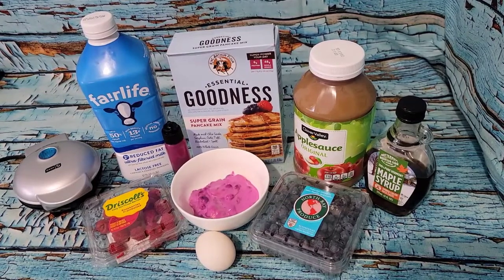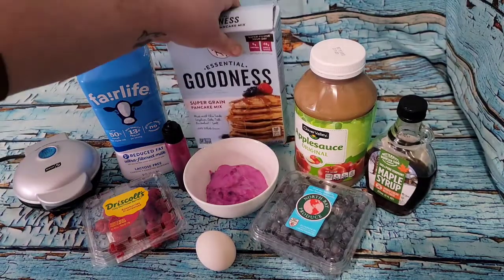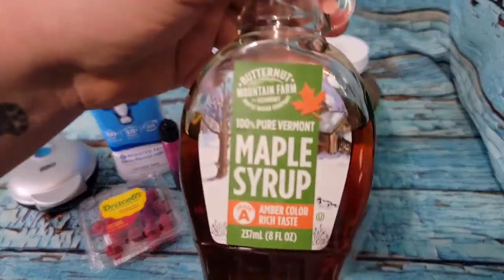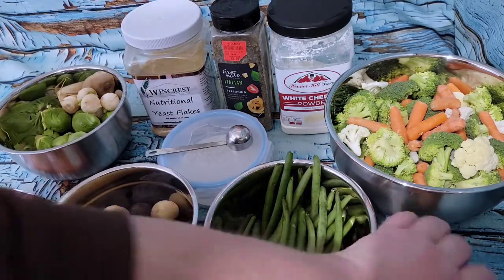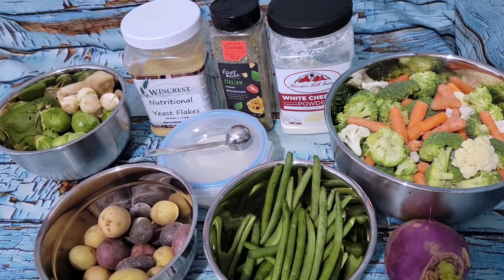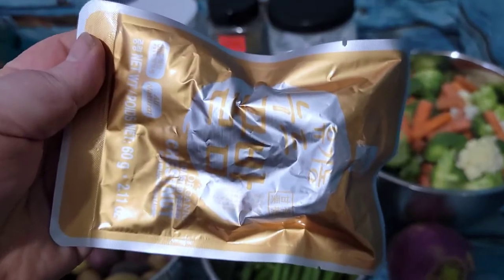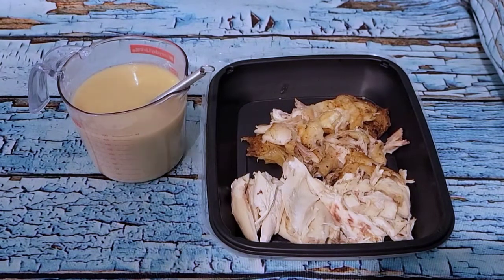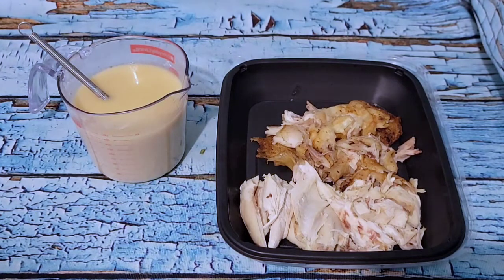🍎 WHAT I'M EATING TO LOSE 150LBS | 🥞 BERRY YOGURT WAFFLES | 🐦 CORNISH HEN & VEGGIES | 🥣 CHILI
DAILY MEAL HIGHLIGHTS
🌞 Good morning 🌞 gentle friends!
Let's get this day started...

🎯 2022 HEALTH GOAL
🍎 WHOLE FOOD REFOCUS
🧟‍♀️ NO FUNKY FOOD FRANKENCHEMICALS
[I am doing Calorie Command - to get accurate points/BITES for your plan - you would need to build a recipe for anything you wanted, with any omissions / substitutions / specific brands used]

🍎 My What I Eat in a Day Losing 150lbs videos, recipe cards, product ingredient information, grocery hauls, food finds, weigh ins and any added extras are all on my blog.

🥞  BERRY YOGURT WAFFLE STACK
▪️@kingarthurbaking Super Grain Pancake Mix
▪️2% Milk
▪️Egg Yolk
▪️Applesauce (oil replacement)
Cooked in @bydash Mini Waffle Iron

▪️Leftover Yogurt Bowl from last night
▪️Raspberries
▪️Blueberries
▪️Dragonfruit Freeze Dried Food Powder
▪️100% Vermont Maple Syrup

💛💛💛💛🤍  4/5
🍎 CALORIES - 634

🥦 SHEET PAN ROASTED VEGETABLES
[4 servings]
Preheat oven to 400°.  Chop veggies as needed, toss in a bit of oil or spray with cooking spray.  Season as you like.

▪️Baby Potatoes (Gold/Red/Purple)
(Italian Seasoning, Thyme, Rosemary)
▪️Cauliflower
▪️Carrots
(Dry Ranch Mix)
♨️ Baked 40min

▪️ Green Beans
(Nutritional Yeast)
▪️Brussel Sprouts
(Italian Seasoning / White Cheddar Powder)
▪️Baby Turnips
▪️Peeled Roasted Chestnuts
♨️ Baked 20min

💛💛💛💛🤍  4/5
🍎 CALORIES - 240

See the blog for lots of resources, links, times, temps and cooking tips.

🐦 CORNISH HEN w GRAVY & ROASTED VEGGIES
▪️Cornish Hen (see yesterdays blog)
▪️Roasted Vegetables (above)

🐓 5 MIN / 5 INGREDIENT CHICKEN GRAVY (64cal)
Yesterday I cooked a whole Cornish Hen in my Smart Cooker / Instant Pot and I knew I wanted a nice rich gravy to go with it.

Using these recipes for inspiration - I had a delicious gravy in no time!

▪️1tbsp Cornstarch
▪️1tbsp Flour
▪️1tbsp Dijon Mustard

I dissolved everything together in hot water and put on a low simmer until thickened.  Easy peasy and very flavorful.

I had ½ the hen for lunch with ½ the gravy and have 1 serving of each left.

💛💛💛💛🤍  4/5
🍎 CALORIES - 638

🥣 SOUTHWEST CHILI
▪️ Southwest Chili [Freezer Meal]
▪️ Greek Yogurt
▪️ Spring Onion
▪️ Lime Juice

💛💛💛💛🤍  4/5
🍎 CALORIES - 313

Many thanks to @krogerco and @misfitsmarket for providing all my gorgeous produce.

Until tomorrow...